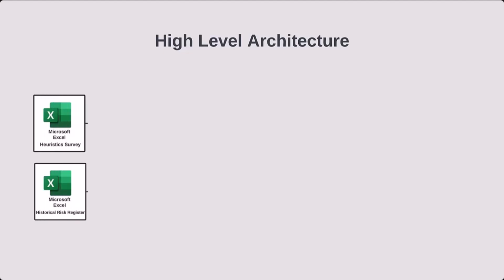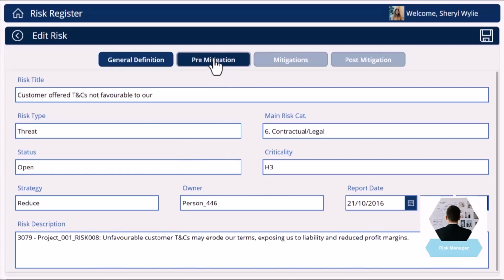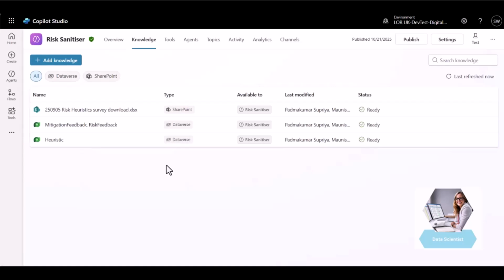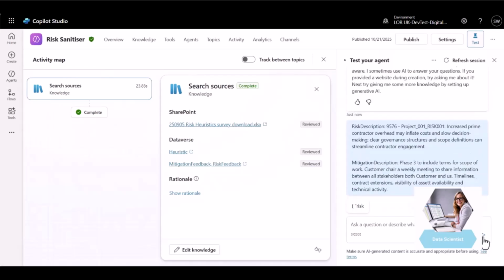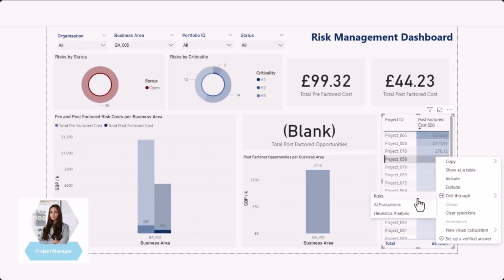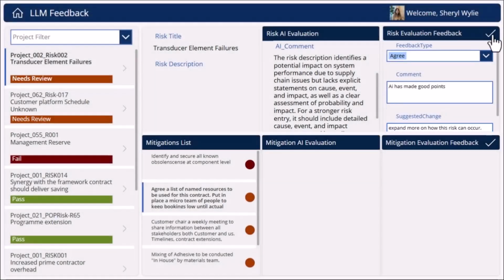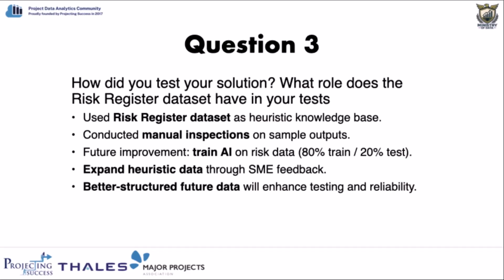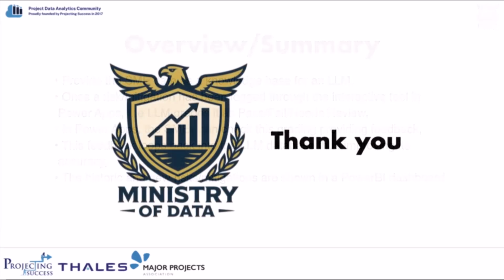Team 1B: Ministry Of Data (1st Place)